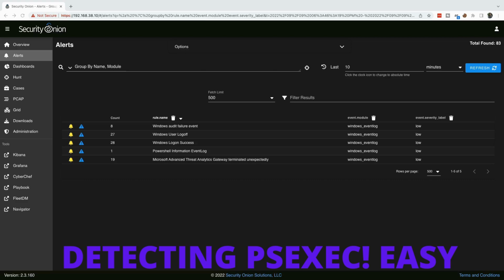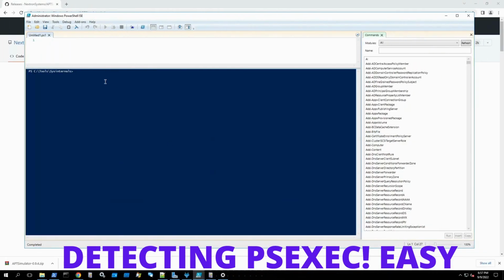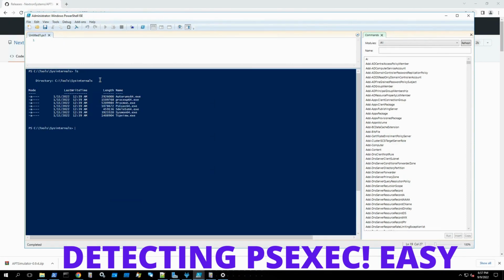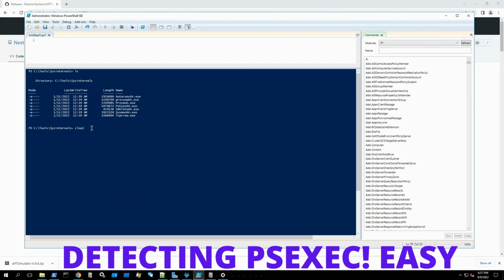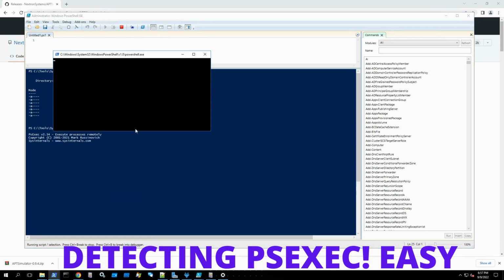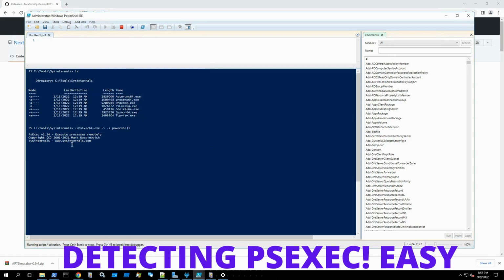Detect PSEXEC PrivEsc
How to detect when someone runs psexec binary in Windows using EDR and a SIEM, Security Onion.